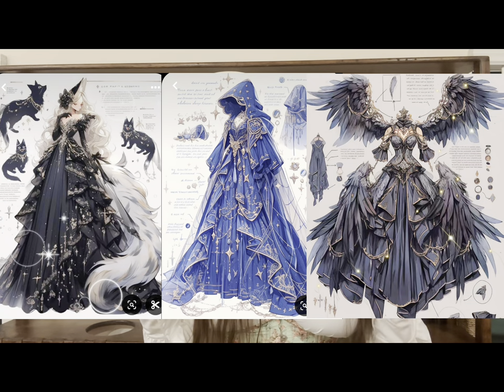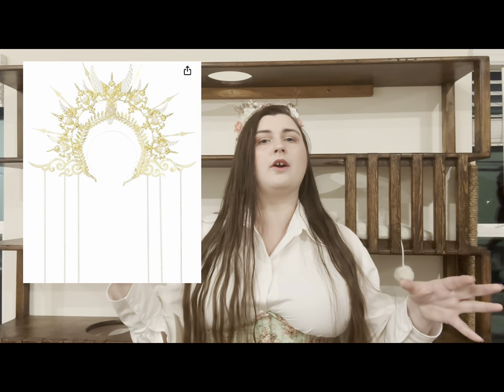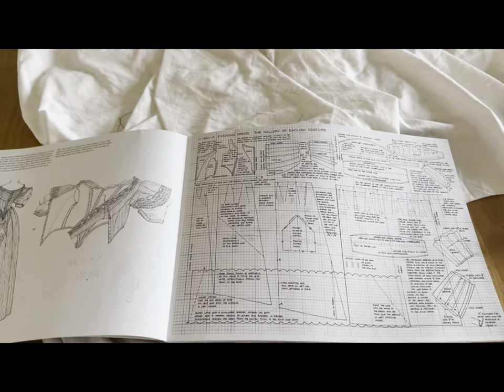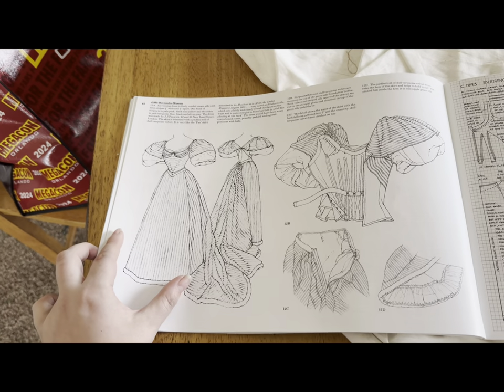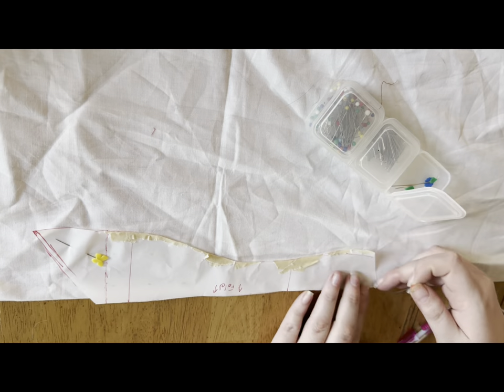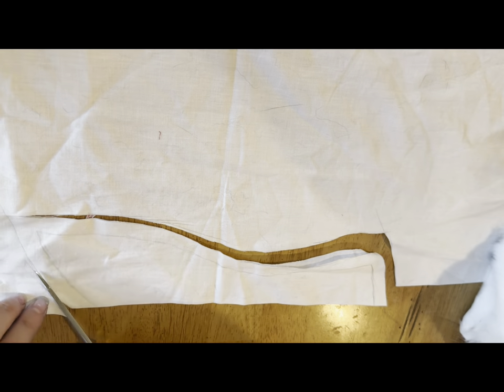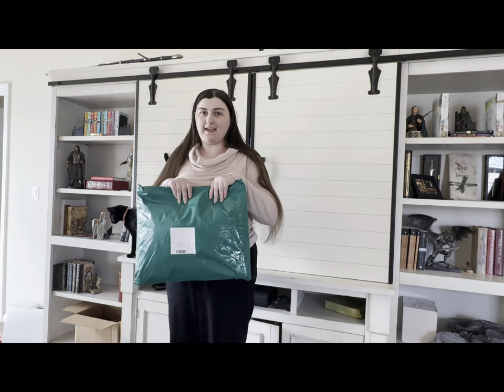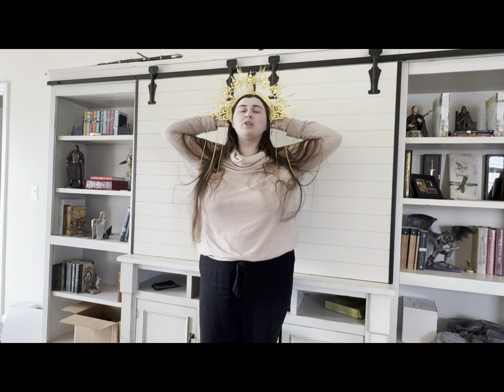I Made a Ballgown Pt 1: Victorian Style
At the beginning of March I attended my first ever Fantasy Ball and you know I just had to make something to wear. In this video I made the base of my gown based off of a Victorian Corset and using a Victorian Pattern from Patterns of Fashion 2.